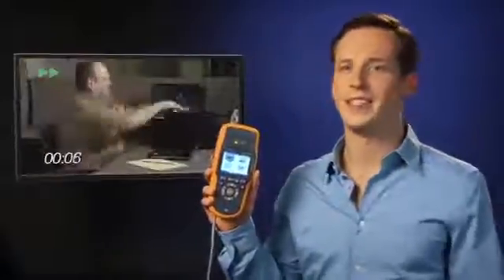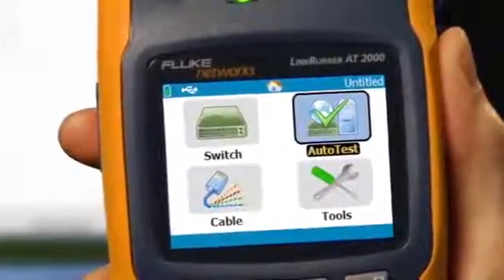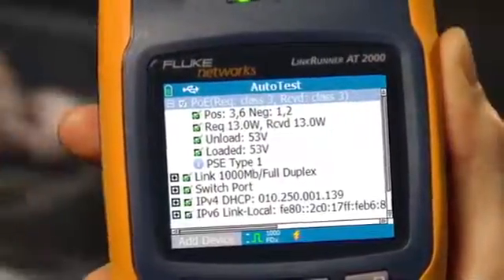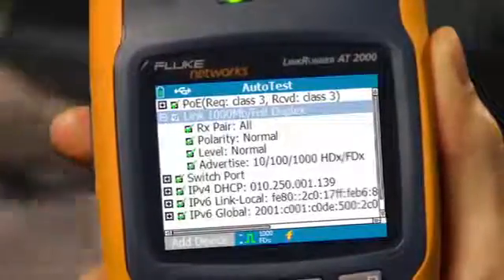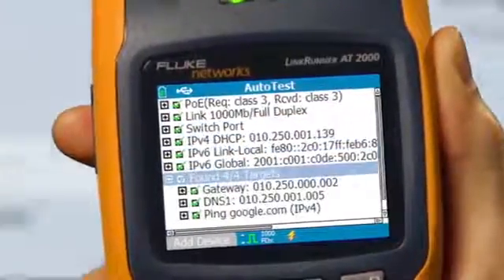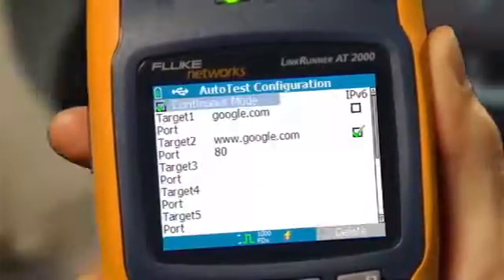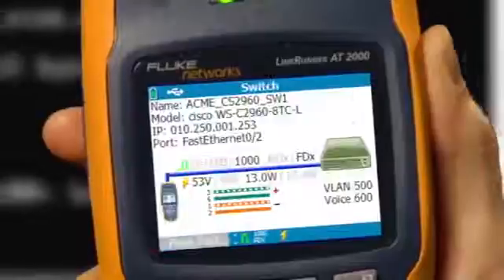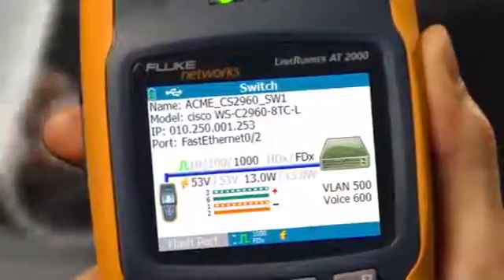LinkRunner AT Network Auto Tester Network Connectivity in Less Than 10 Seconds By Fluke Networks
LinkRunner AT Network Auto Tester